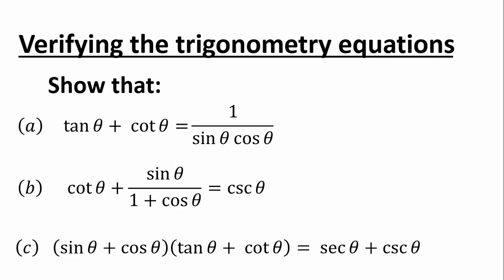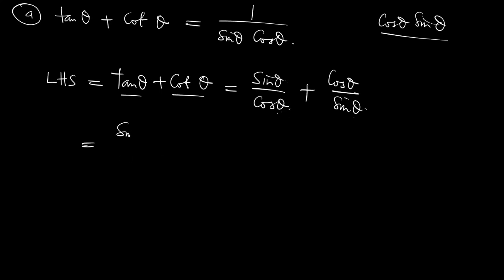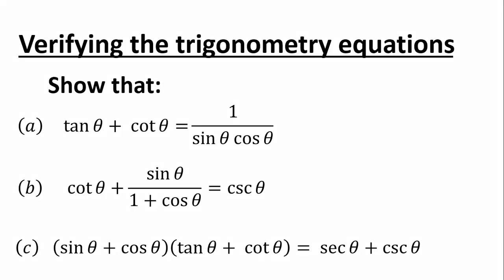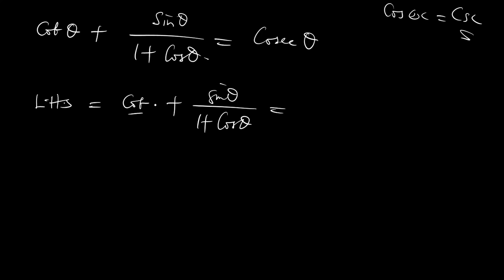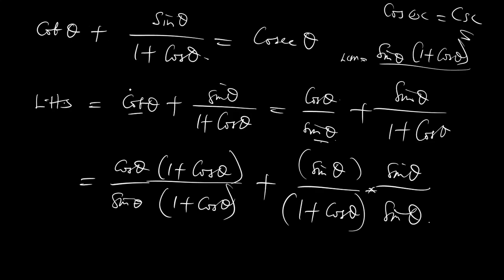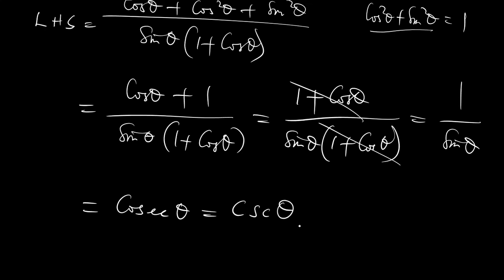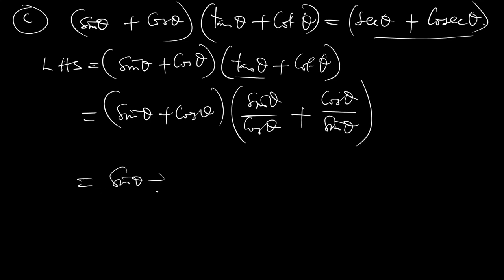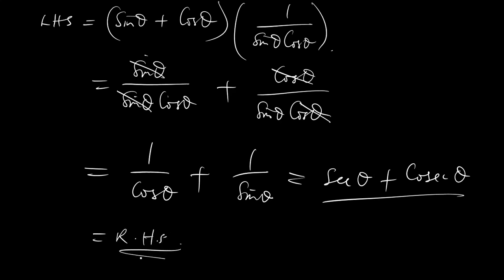how to verify the trigonometric identities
Step-by-step How to verify trigonometric identities